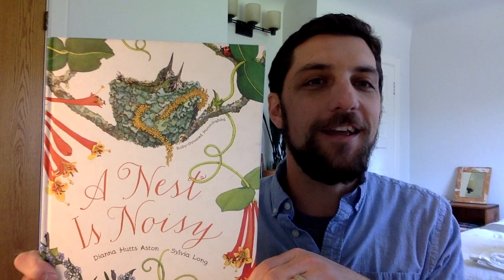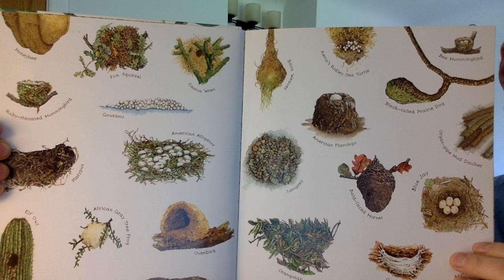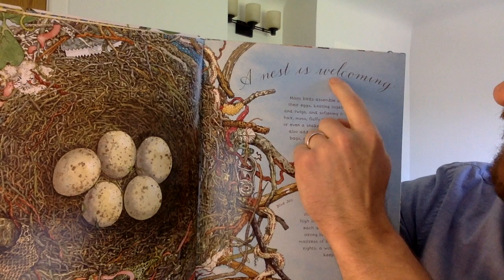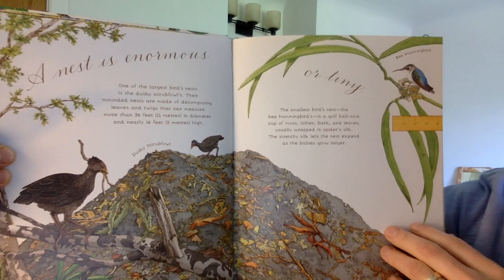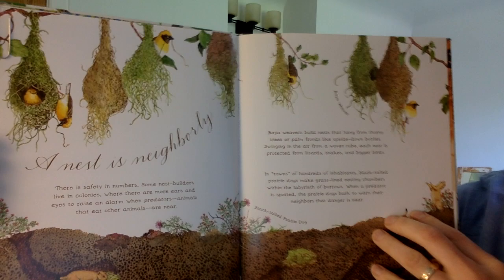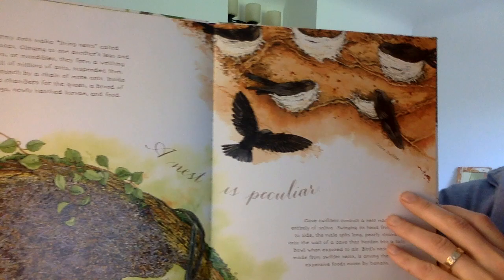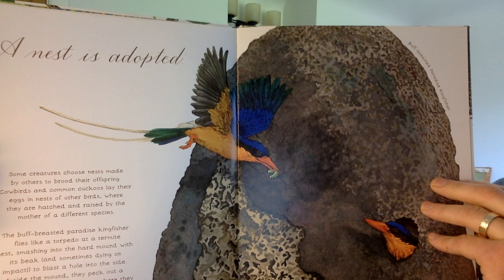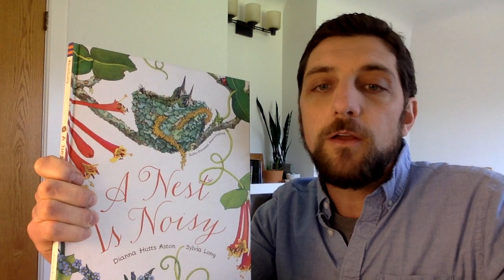A Nest is Noisy Read Aloud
A Nest is Noisy by Dianna Hutts Aston and Sylvia Long. Informational text, read by AAPS Environmental Education teacher Coert Ambrosino. This read aloud focuses on the information about birds provided in the text.